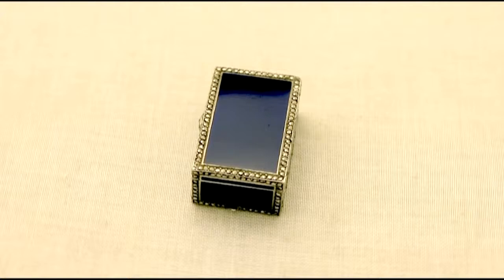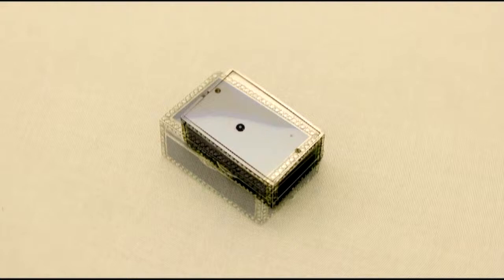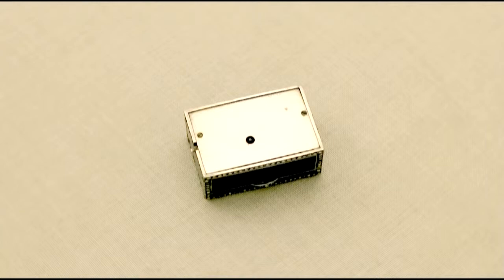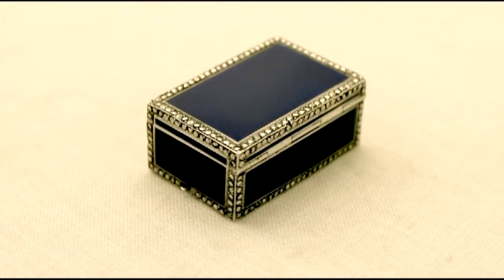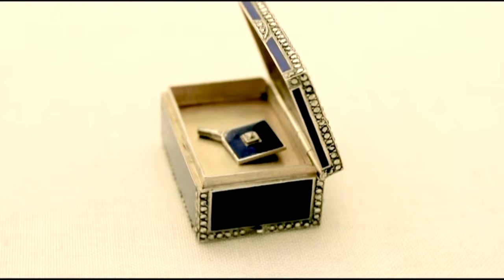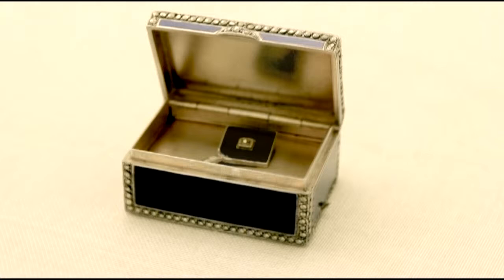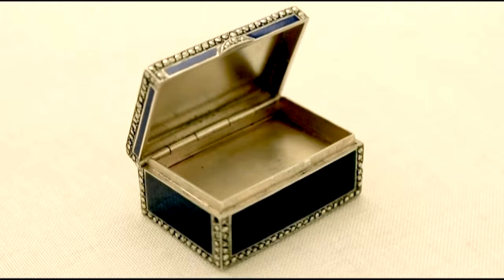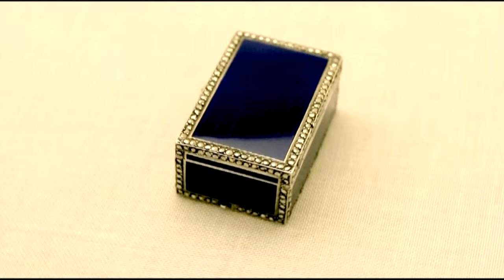Sterling Silver, Enamel and Marcasite Miniature Musical Box - Antique Circa 1900 - AC Silver (A2972)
An exceptional antique continental sterling silver, enamel and marcasite miniature musical box; an addition to our silver boxes collection